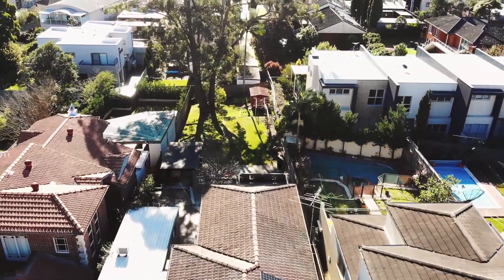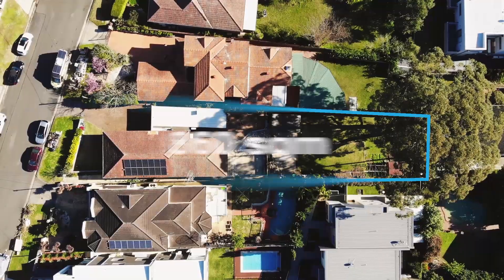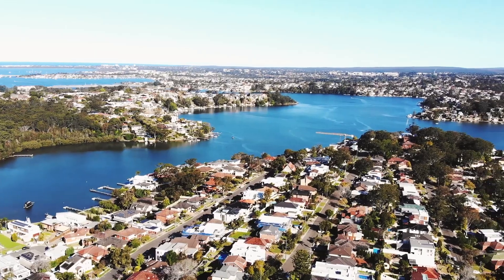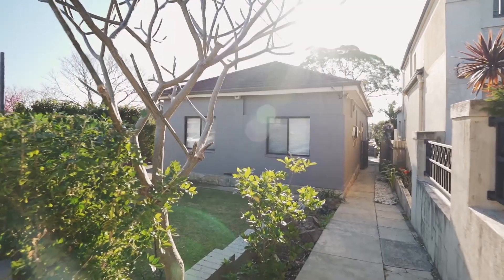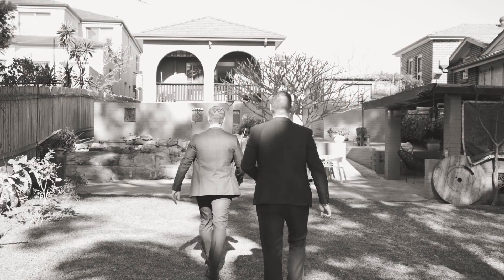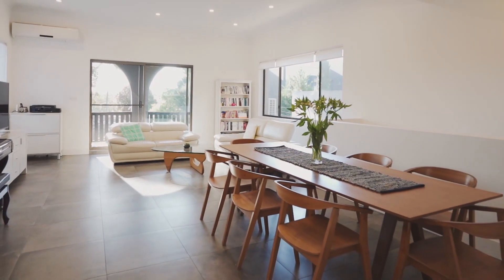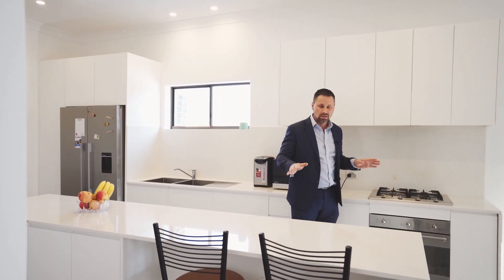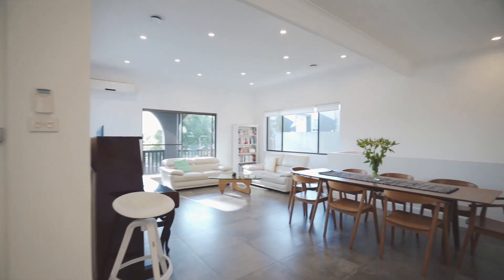New listing - 145 Terry St Connells Point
Contact Daniel Gavan 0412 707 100 or Andrew Taylor 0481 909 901 for more information.

Property for sale Connells Point
Sales agent St George
Real estate Sydney
Property for sale
Find an agent

Full brick family retreat on large 860sqm block

This immaculate full brick residence presents an excellent opportunity for those seeking a spacious family home in a coveted waterside suburb. Blending timeless period features with modern luxuries, the home has been extensively renovated throughout with nothing left to do but move in and enjoy. Occupying a large 860sqm block of land the home provides plenty of space for the growing family with three bedrooms plus study on the entry level plus a fantastic fourth bedroom / teenagers retreat on the lower level. Boasting light filled interiors, modern kitchen with gas cooking and open plan living that flows out to the large balcony, a selection of outdoor entertaining spaces overlook the huge grassy yard and soak in all day sunlight from it’s North west facing position. Conveniently located approximately 150m from Connells Point Public School, close to parks, cafes and the water's edge. An ideal opportunity for families, astute property developers and investors alike, this home is not to be missed.